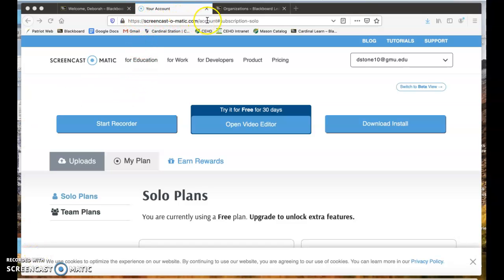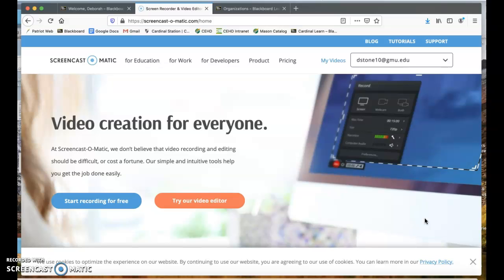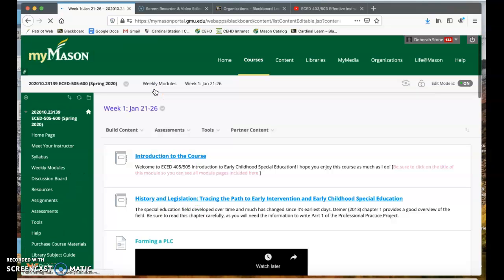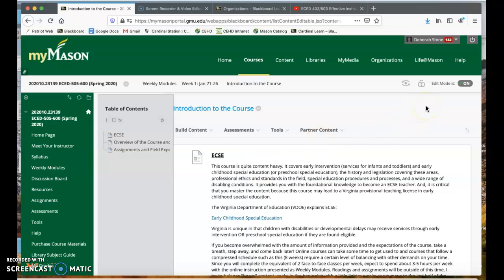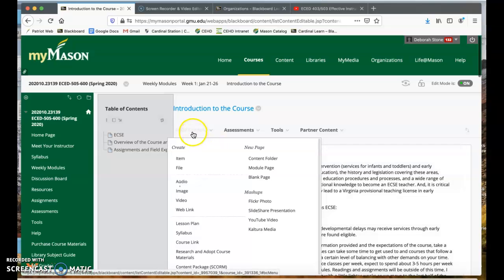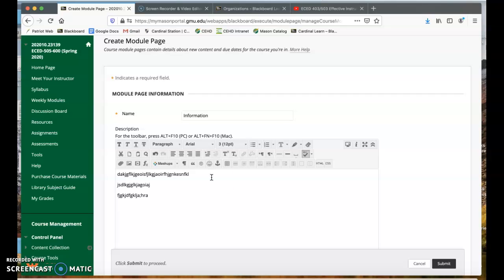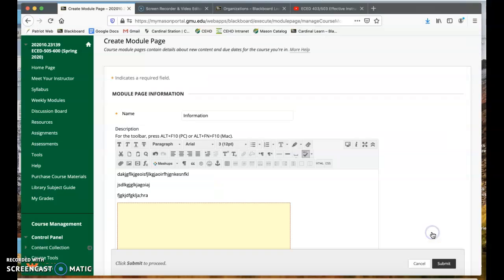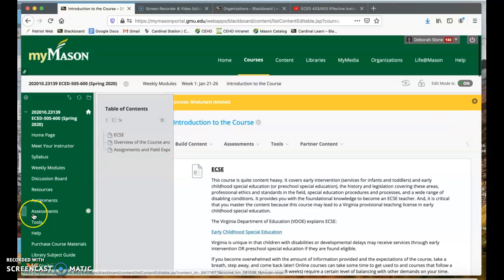Introduction to Screencast for Instructors